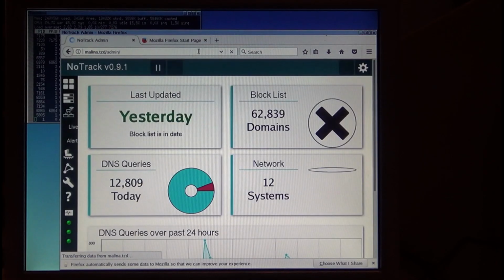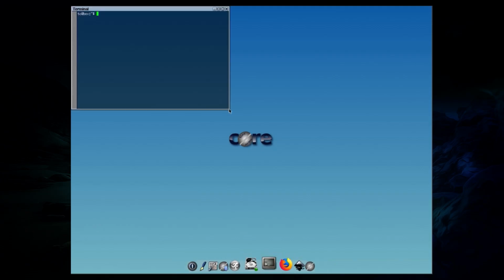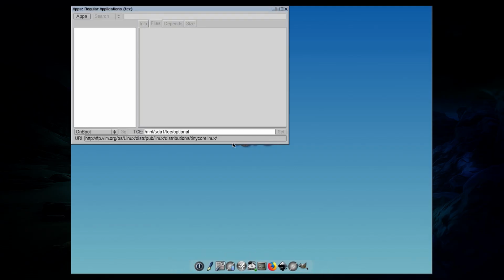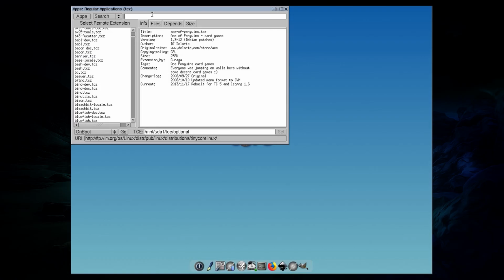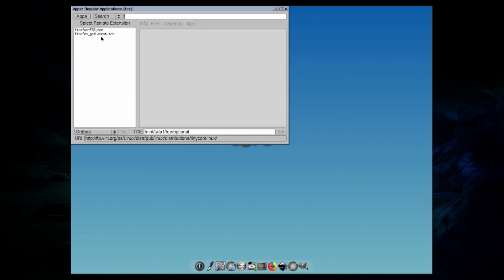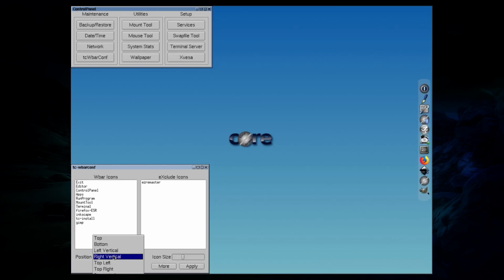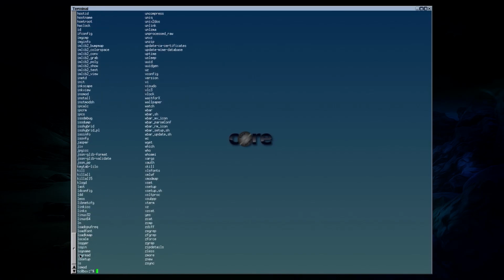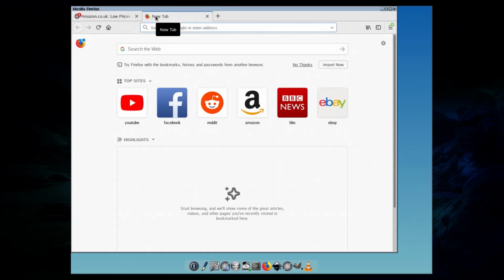Tiny Core Linux 11 - Super Lightweight for Old Systems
Tiny Core Linux comes in 3 sizes – an 11MB, 16MB and 106MB ISO size. Its 32bit only and is a good candidate for very old computers. Although my preference is AntiX.
Tiny Core has a very limited software library.